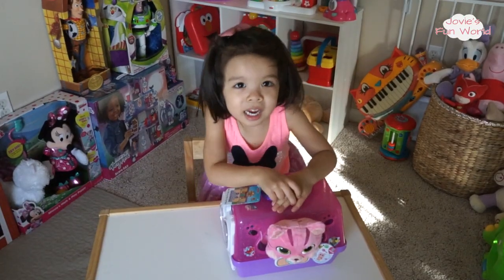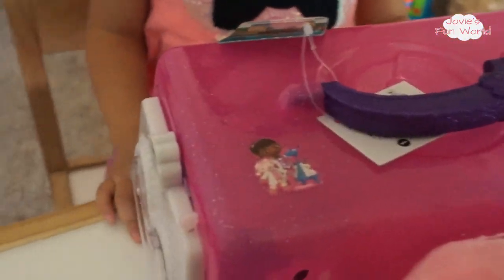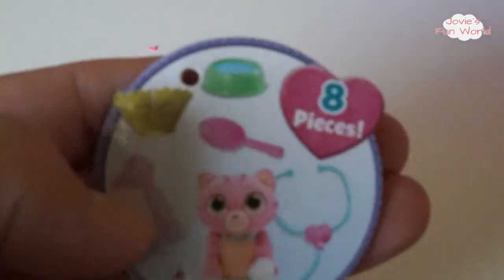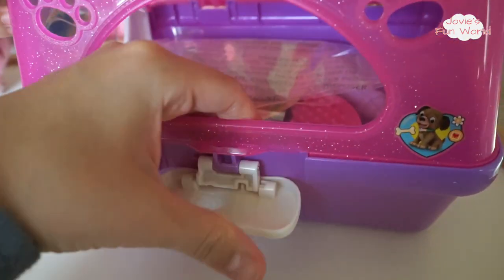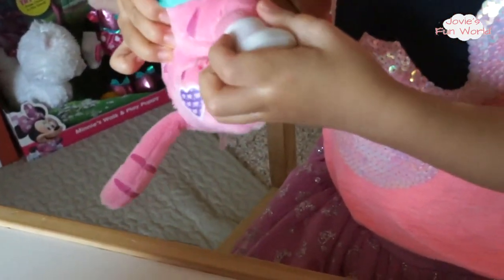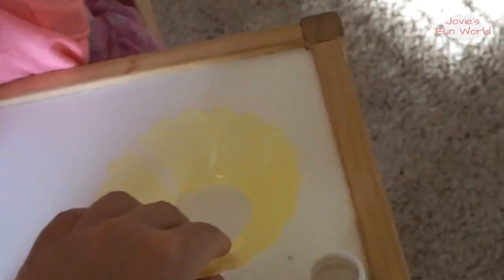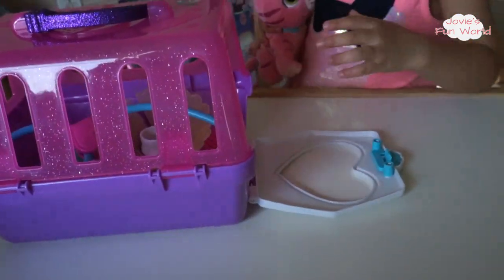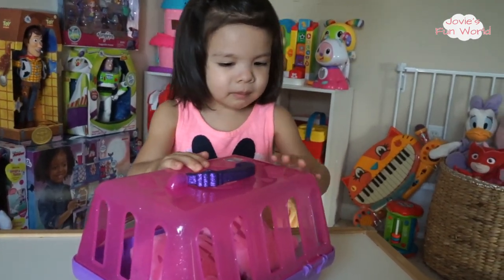Doc McStuffins Whispers Vets N' Pets Carrier - Pink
hi everyone, welcome to Jovie's Fun World! Today we unboxed and reviewed the Disney Jr Doc McStuffins Pet Vet Set with Whispers On the Go Pretend Doctor Playset!

xoxo

We started documenting Jovie’s Fun World so her extended family in California can witness Jo and the family in all of our fun! We are a military family always traveling, so they miss Jo dearly, so this Youtube was started!
Jovie is 2 years old with a newborn little sister Korinne. Jovie loves PJ Mask, Paw Patrol, Elmo, Peppa Pig, Shopkins, Play-doh, Mickey Mouse Clubhouse, Mc donalds Happy Meals, Road trips, shopping at target or toys r us, choosing her own outfits, cleaning her room, toysreview, playgrounds, going to the park, and being a big sister!

Some of Jovie’s favorite youtubers are: Ryan’s Toysreview, Little baby bum, CKN toys, Genevieve’s Playhouse, Chloe at Fun Tv, Hulyan Maya, Imani’s Fun World, Big Baby Mouth, and Cookie Swirl c!

New Video posted at random.